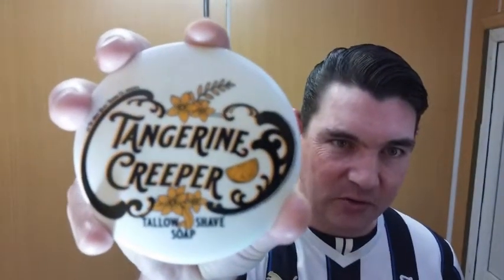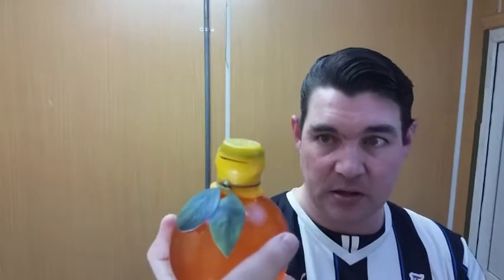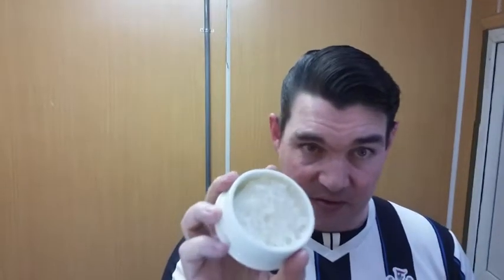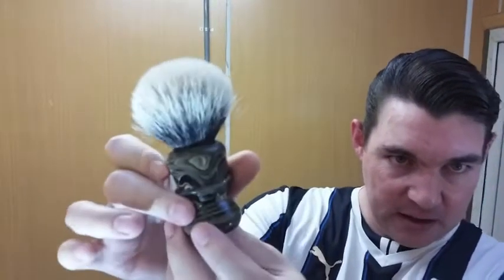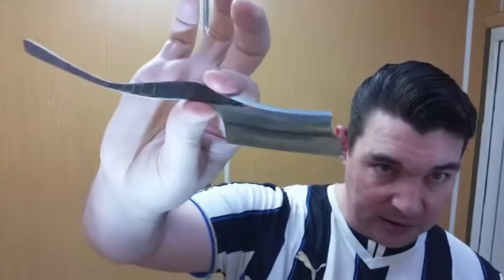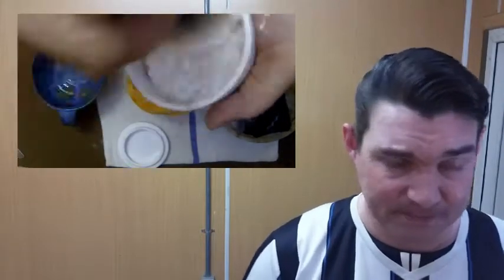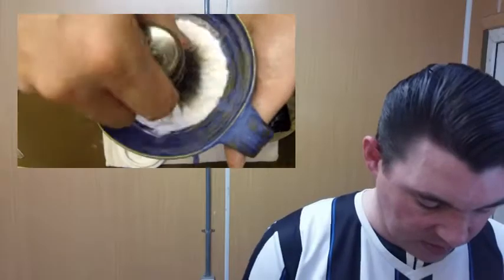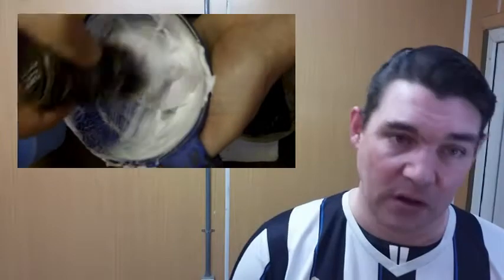Tangerine Creeper First Impressions and Straight Razor Shave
This is my intial impressions of The Holy Black's Tangerine Creeper. This is the latest of their creeper line of soaps, using Koolada instead of menthol to give a great and long lasting cooling sensation. This was sold out in less than 15 minutes, but if you're interested in some of their other products, visit:

For more videos, wet-shaving discussions, and other topics, stop on by The Shaving Cadre! The owners Dave, Chris and Chad are doing something unique to the forum world, and it's growing daily! Hope to see you there!

I try to respond to all comments, and am always looking for ways to improve my videos.